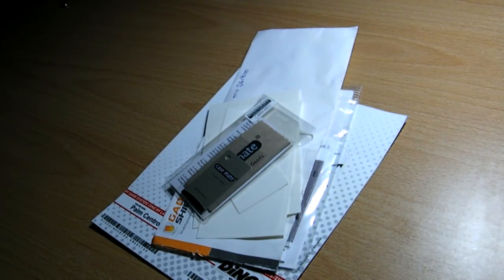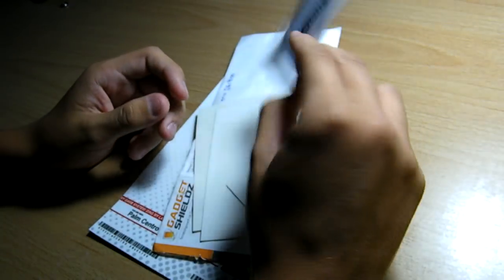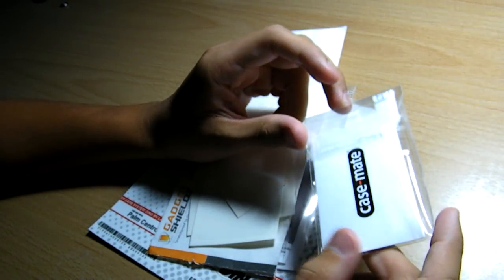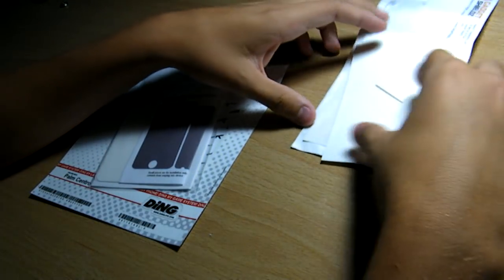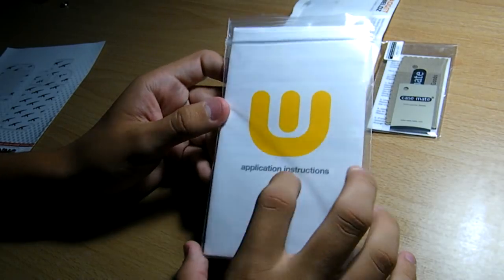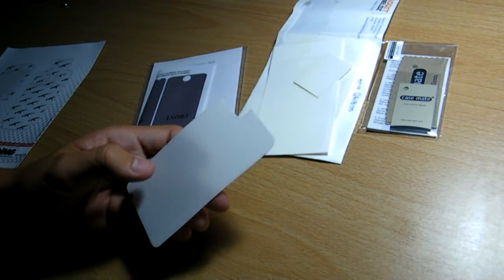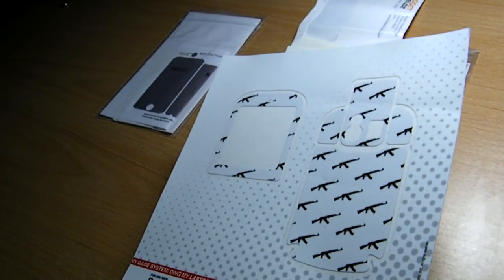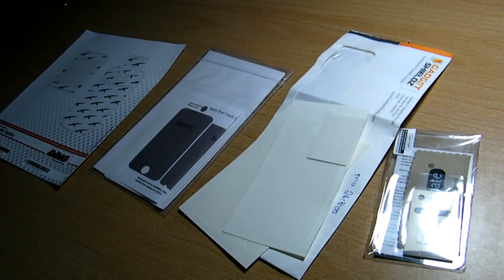Screenshields/Skins Giveaway for Ipod Touch 2G/Iphone 3G-3GS And Palm Centro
Rules.
3. Must favorite ( i will check)
4. Comment as the following:
MAKE SURE YOU OM ME TELLING ME WHAT YOU DID AND I WILL VERIFY AND THEN CONFIRM!
new option added
2.= 7 entries! Feature my giveaway on your channel for a week!!! ( i will check)
3.= 5 entries! Sign up in any of the links on the bottom (points 2 shop or swagbucks) if you sing up for both you get 10 entries!
4.= 5 entries! Refer a subscriber ( the person you refer must pm me telling me that you reffered him!!!
5.=10 entries! make a video response!!! ( i have to approve)

please rate sub and comment :) for more content like this!
(and if u sign up to both of these i can get stuff to giveaway!)
thanx,
daniel